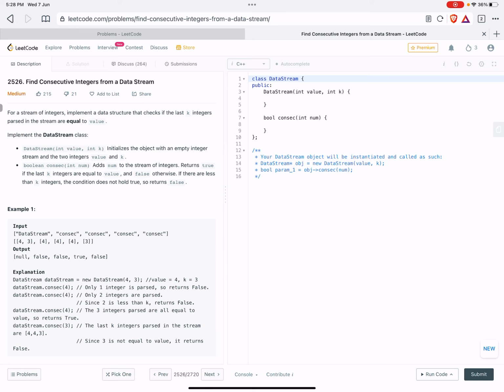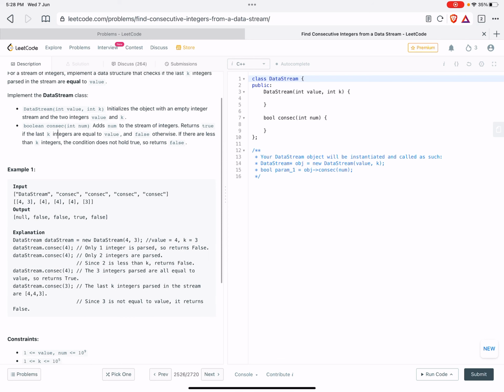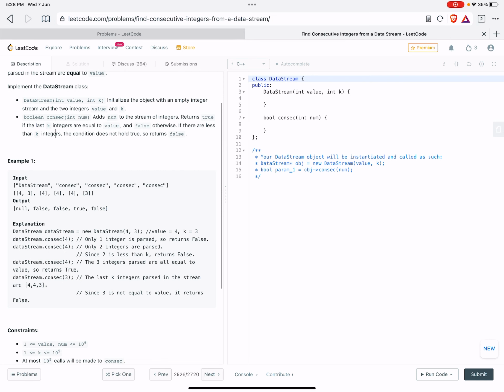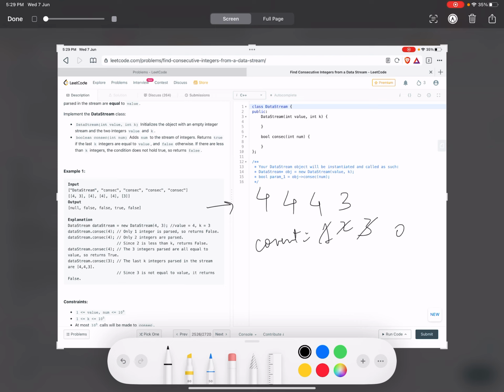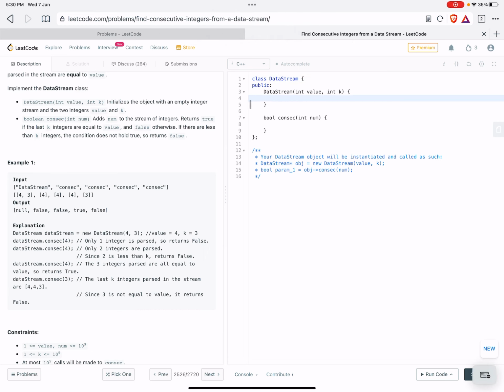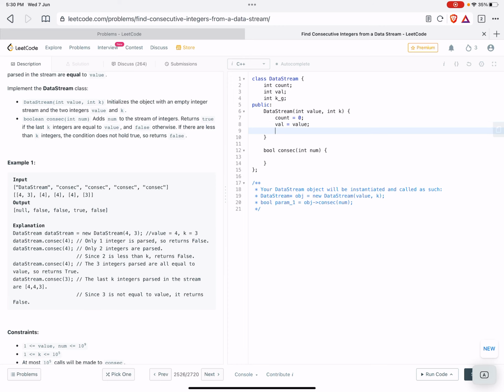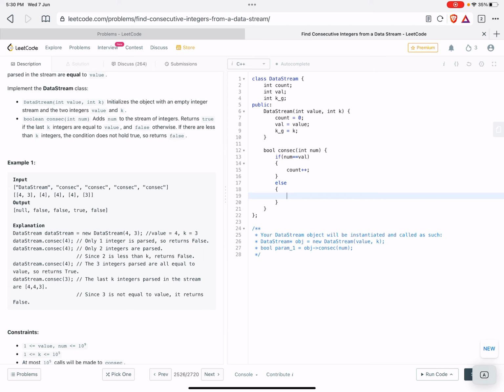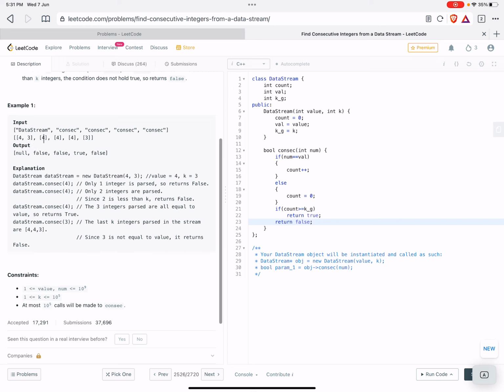2526 | Find Consecutive Integers from a Data Stream